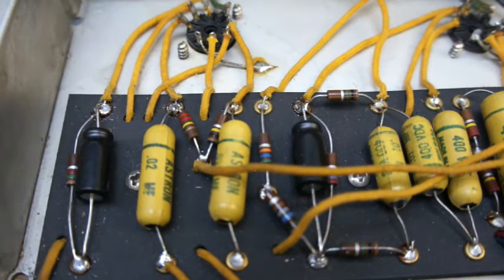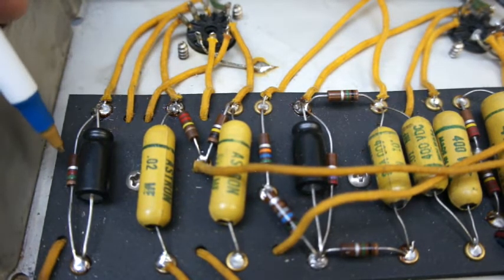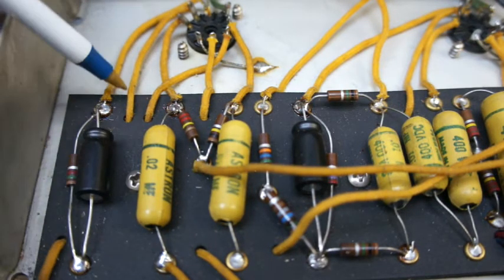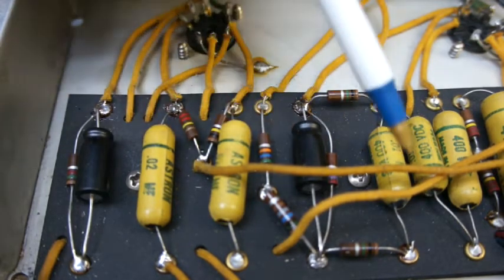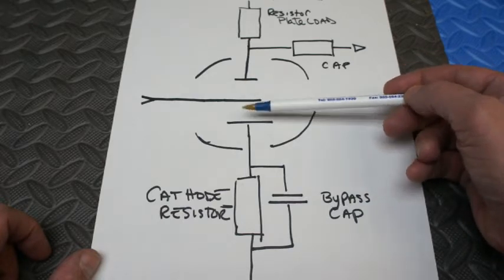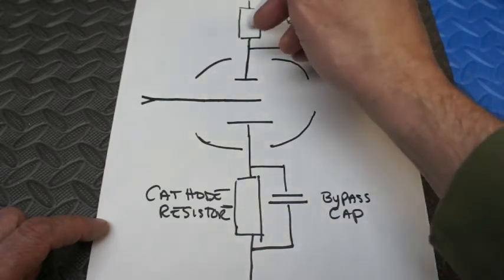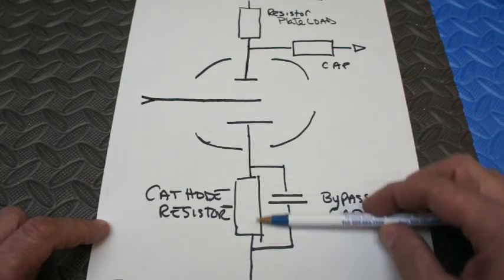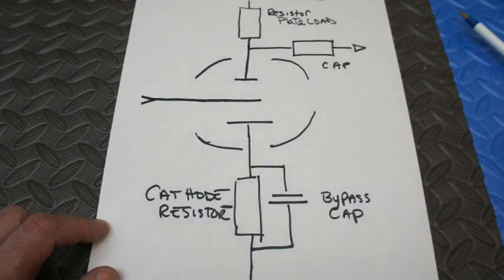How to tweak gain in any vintage amp. We hot rod our 62 Princeton with some added gain.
Someone asked about techniques for increasing pre-amp gain in an amp. Here's how simple it is.